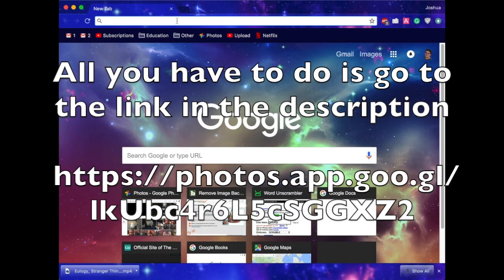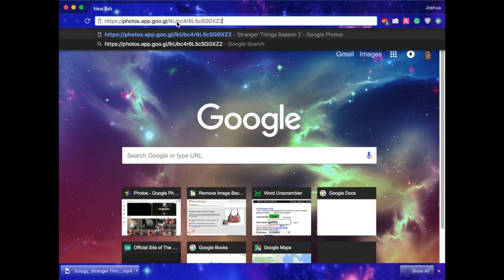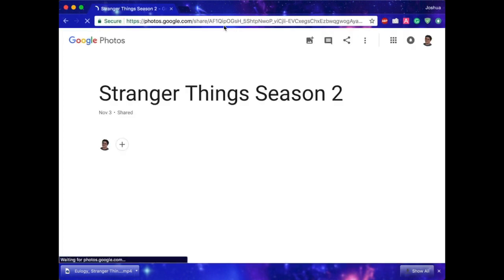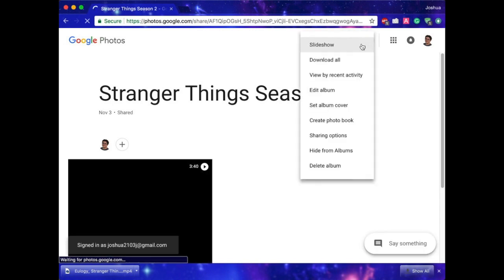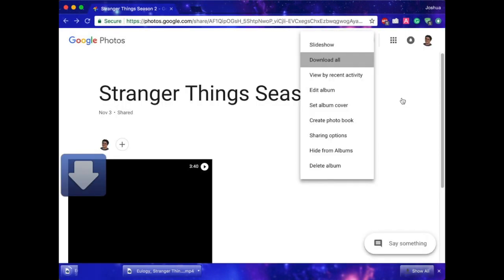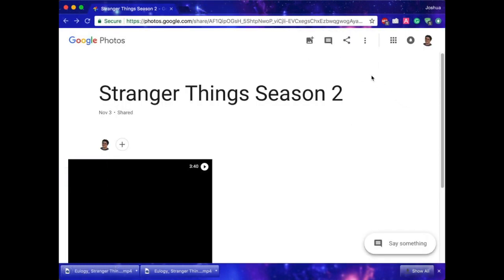DOWNLOAD Eulogy - Stranger Things Season 2 Kyle Dixon Michael Stein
Just click the [...] and hit Download All
This video is here because people keep posting it and Youtube keeps removing it